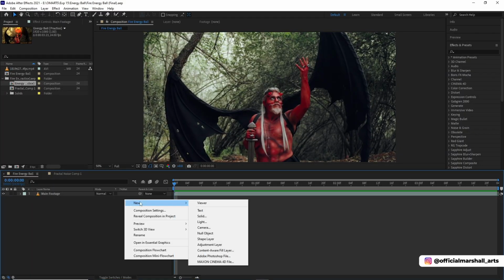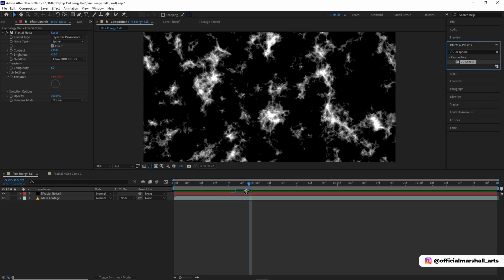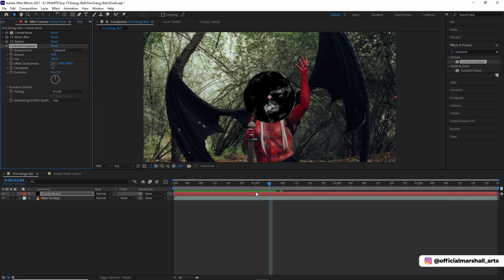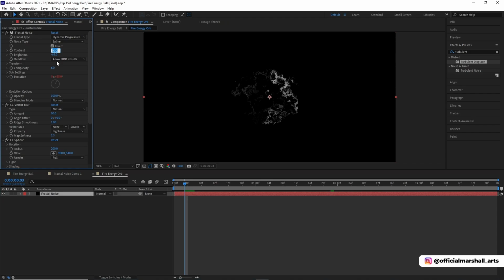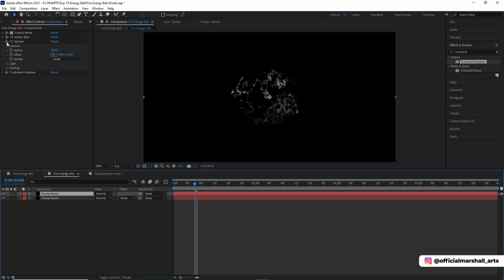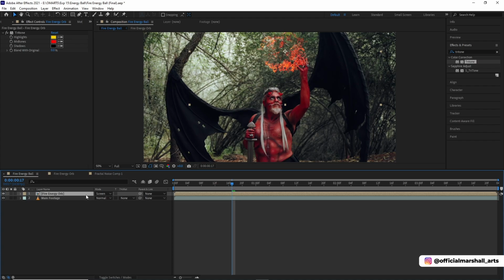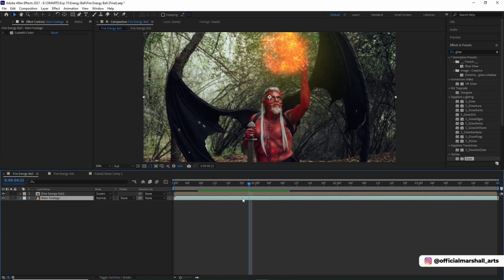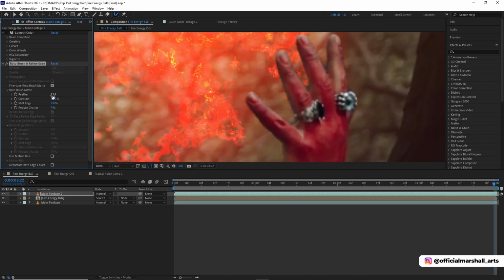Create a Fire Energy Ball in After Effects | No Plugins | Free Assets Included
Learn how to create a stunning Fire Energy Ball effect in Adobe After Effects without using any plugins! This step-by-step tutorial is perfect for beginners and professionals alike. Plus, I’ve included a free asset pack to make your workflow even easier. Elevate your VFX game today!